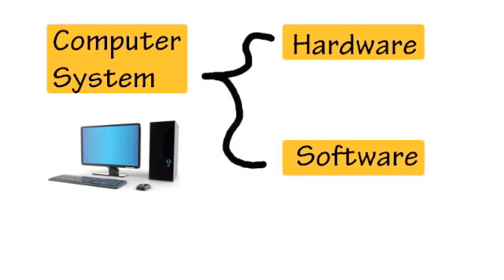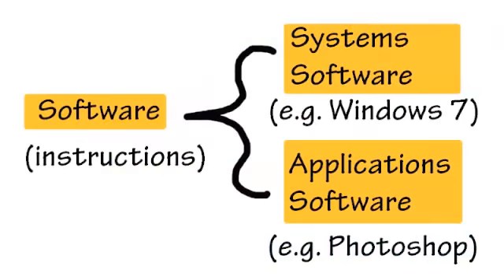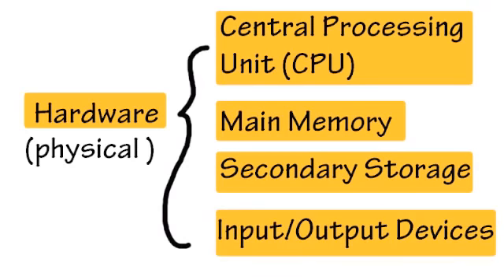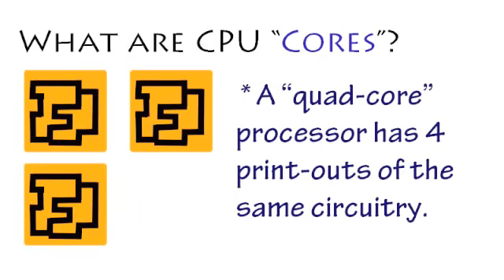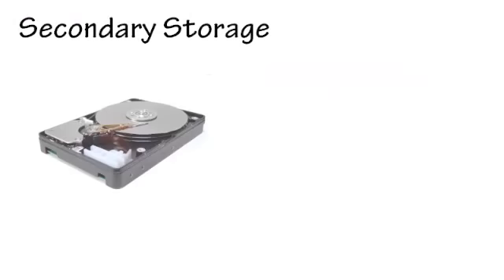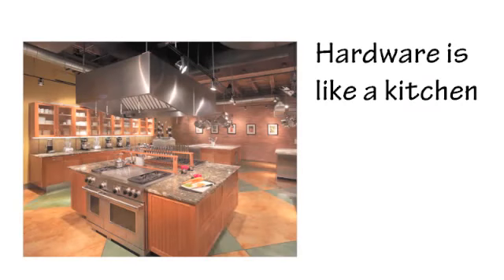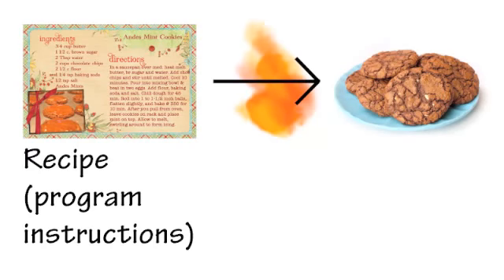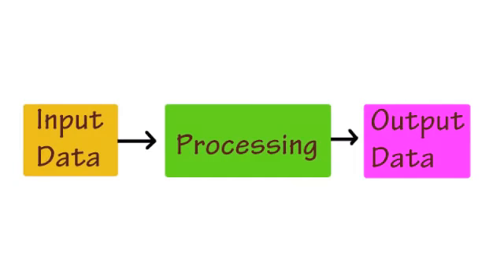Introduction of Computer architecture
Here we know how a Computer works.
The computer has 3 parts:
1.Monitor
2.Keyboard
3.CPU
When writing something by using the keyboard, instantly we see those in Monitor display. But behind the scenes Computer has some fundamental works, because computer do not understand human language. The computer just understands binary number(0,1).
First our human language will be endcode , then it will be convert binary number and then it will again display in human language.